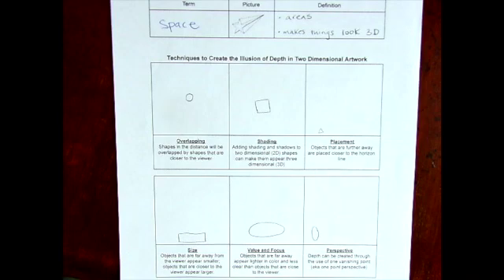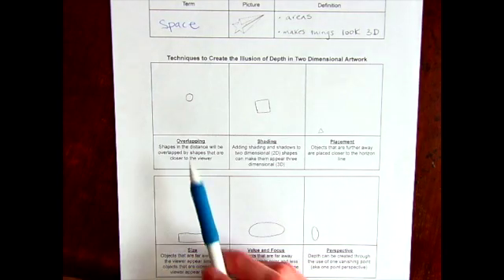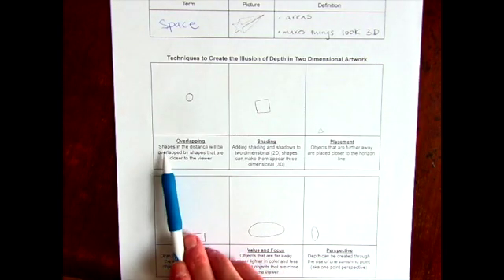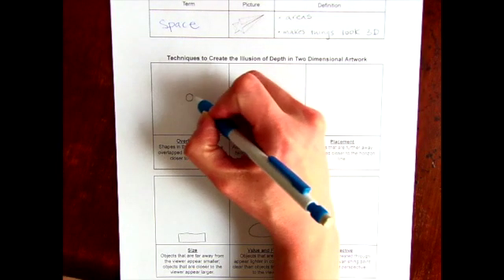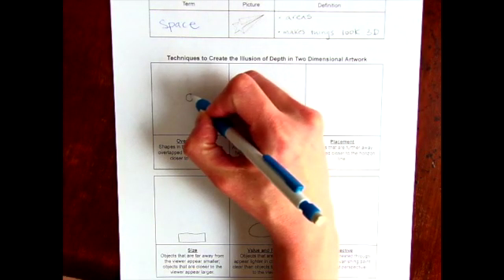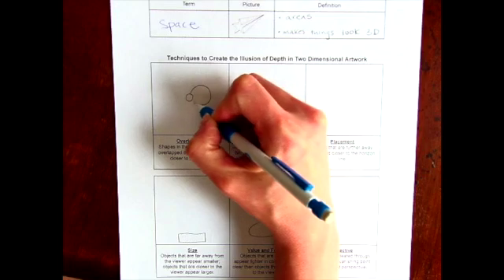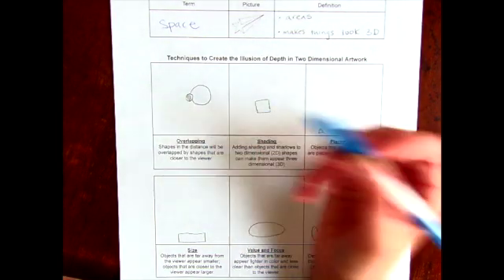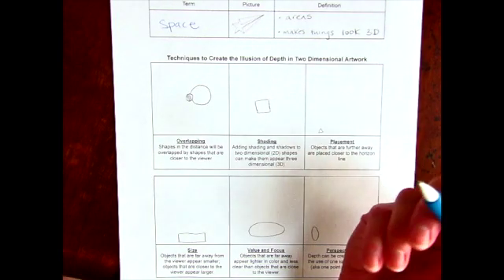Space Review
That Lady who Teaches Art reviews the element of art called space with her students.